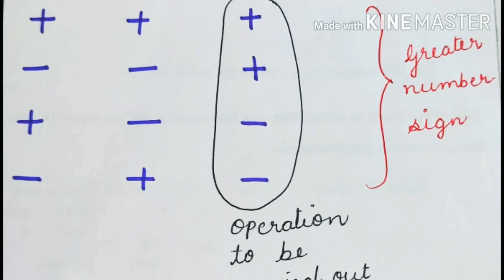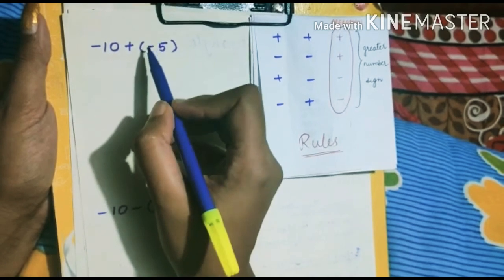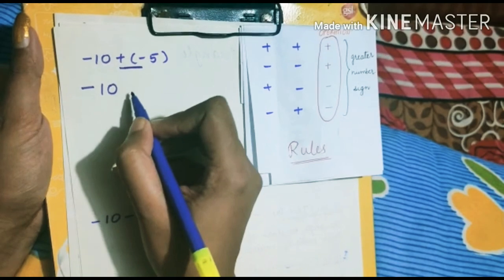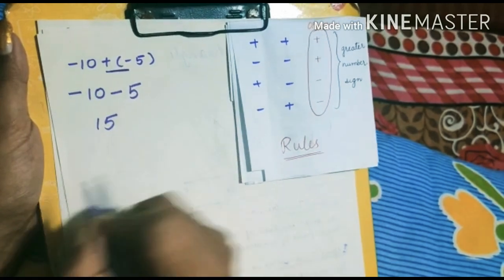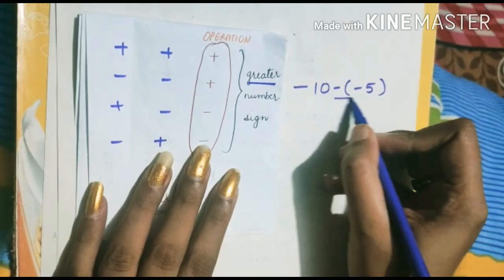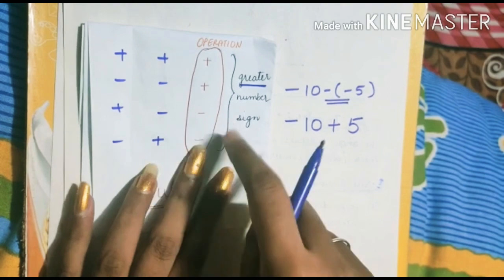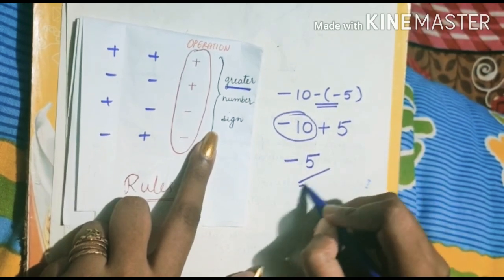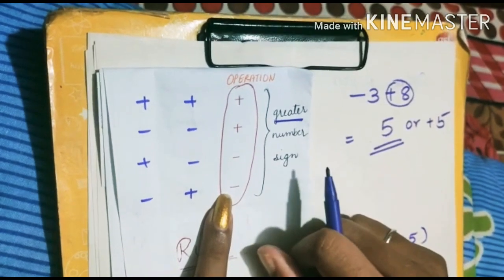Addition and Subtraction of Integers using Rules